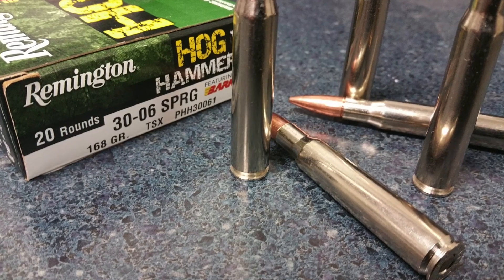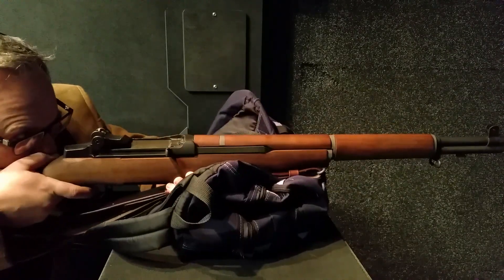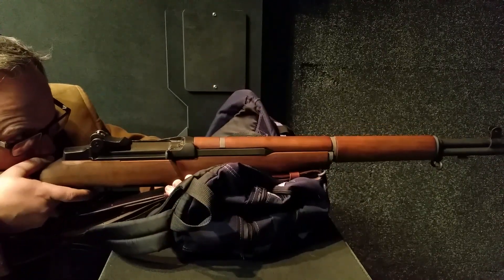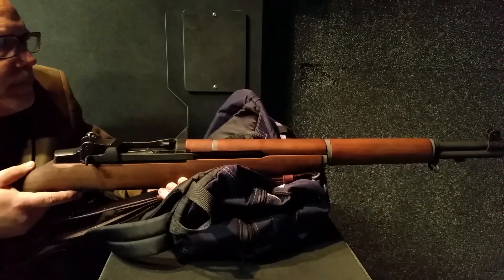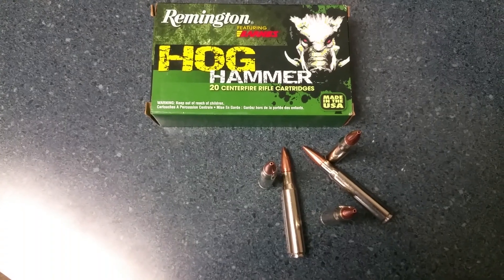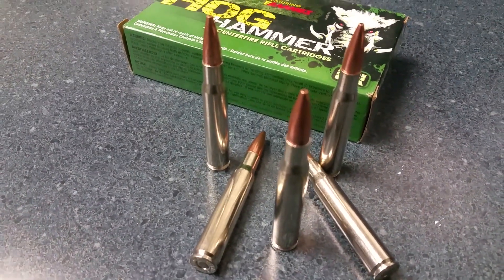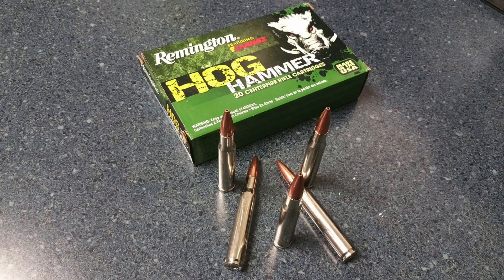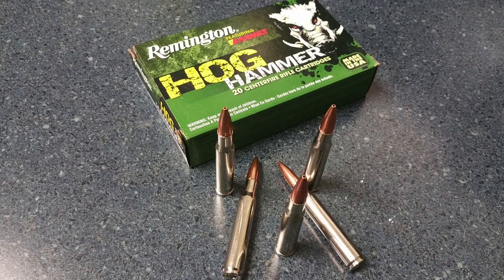The Best Hog Hunting Round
This video takes a look at the best hog hunting round and ammo